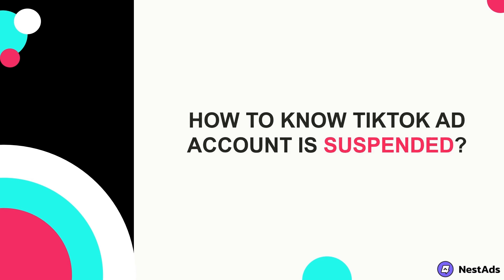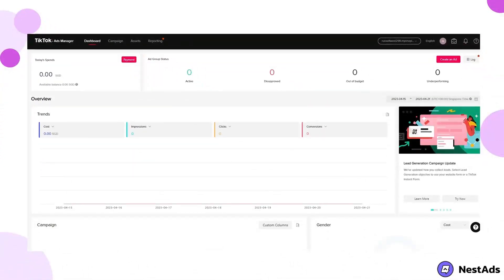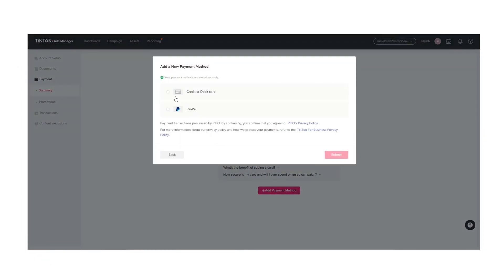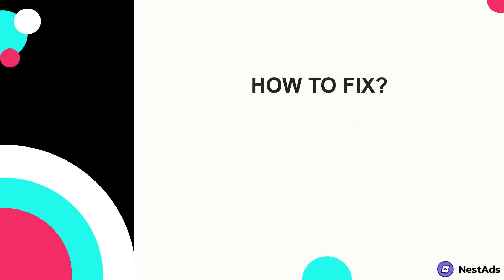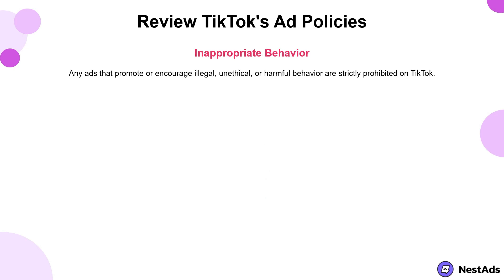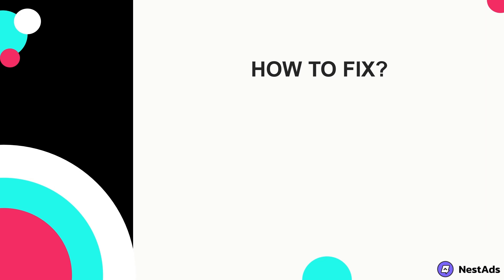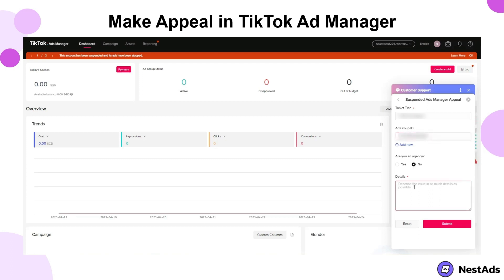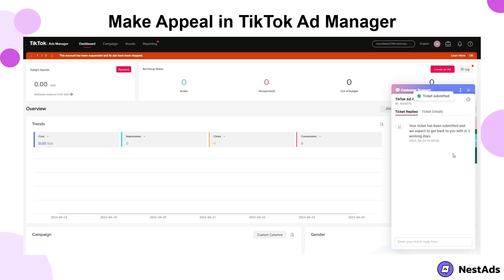TikTok Ads Account Suspended and How to Recover Your Account? - NestAds Help Center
Have you ever come across TikTok Ads account suspended problem? In this video, we will show you an ultimate guideline to prevent ad account suspensions.

TikTok Ads account suspended can lead to some serious situation if you ignore it. So tune in and learn how to keep your ad account in good standing and get the most out of your TikTok ad campaigns.

Timestamps:
0:00 Intro
0:35 How to know your TikTok Ad Account is suspended?
2:47 How to fix the suspension reasons?
6:18 Outro

In case you want to get a whole picture about TikTok Ads account suspended, check out our blog here, it won't disappoint you!

Ready to skyrocket your sales on TikTok? Before tapping into TikTok, you will need some best practices to drive engagement and increase sales.